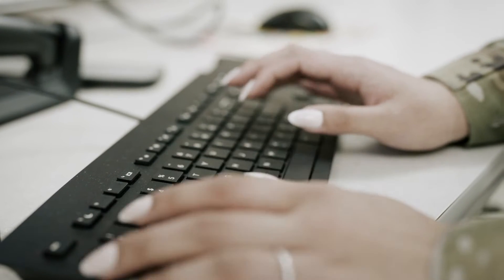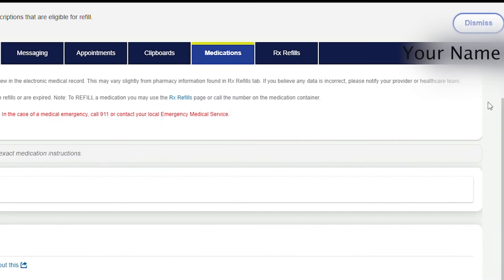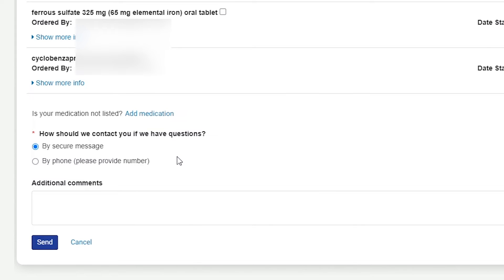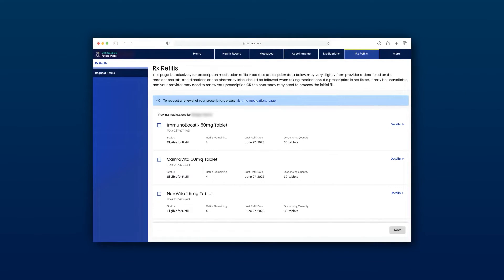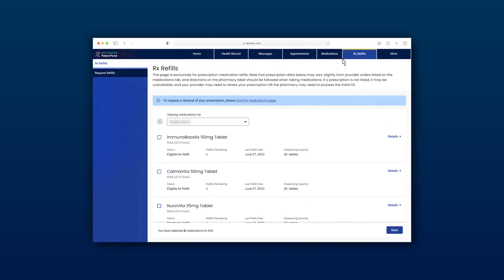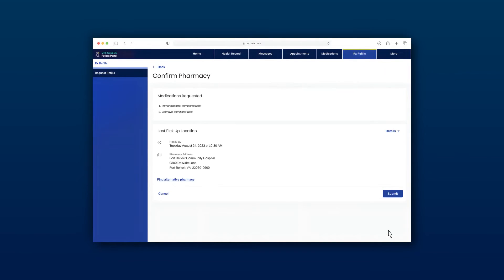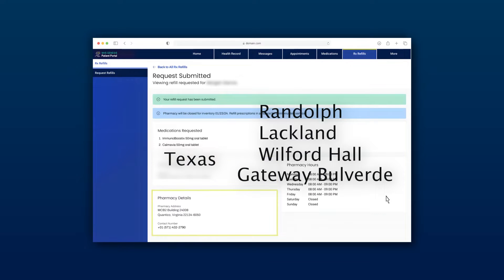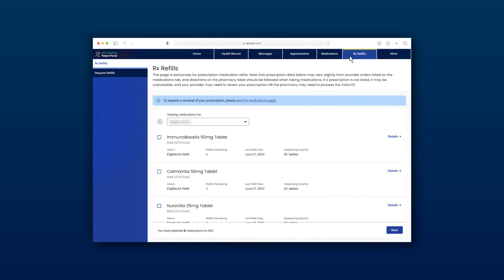MHS GENESIS Patient Portal Series - #3 - Renew & Refill Prescriptions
In this video, learn how to renew and refill your prescription medications in the MHS GENESIS Patient Portal.

and login into the MHS GENESIS Patient Portal

To renew medications (when you have no refills remaining):

Step 2: From the MHS GENESIS Patient Portal home screen, click on the tab that says "Medications." Select the correct patient under "Viewing health record for."

Step 3: Select the provider to send the medication renewal request to. This is typically the prescribing provider, but it can also be your primary care provider.

Step 4: Select the blue box that reads "Renew." Checkboxes will appear next to renewable medications. Select the medications you wish to renew, scroll to the bottom of the screen, select your preferred contact method, include any additional comments, and hit "Send."

Step 5: Your provider or nurse will respond to your request. Once the prescription is renewed, you will receive a reply from your provider with instructions to activate the medication at the pharmacy.

Once you've renewed your medication, it's time to refill!

To refill medications:
Step 6: If you have refills remaining, select the "Rx Refills" button on the MHS GENESIS Patient Portal.

Step 7: Your current medications will show in a list. If it's available for refill, a checkbox will appear to the left of the medication name.

Step 8: Check the box next to the medication(s) you would like to refill, then click the blue "Next" button at the bottom right of the screen.

Step 9: Select the pharmacy where you want to pick up your refills. With Texas selected as the state, select "Joint Base San Antonio-Air Force" and select your desired pharmacy pick-up location.

Step 10: Click "Submit." Refills will be ready for pick-up on the date indicated.